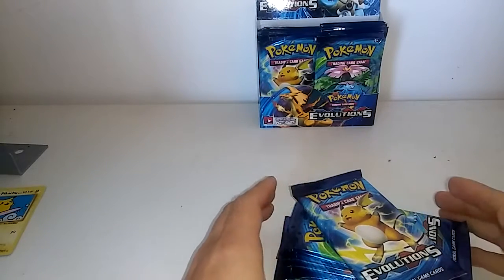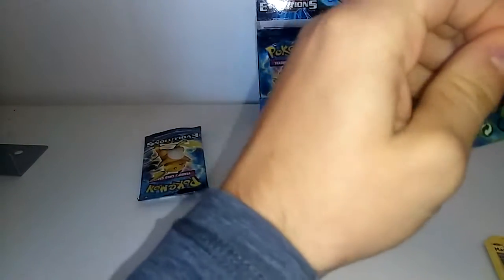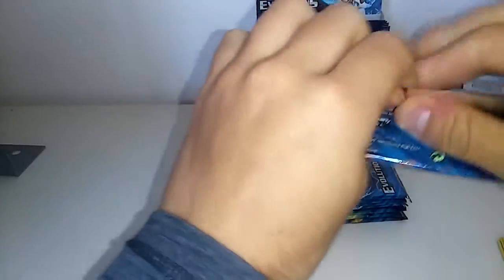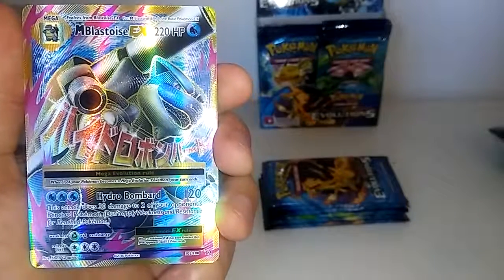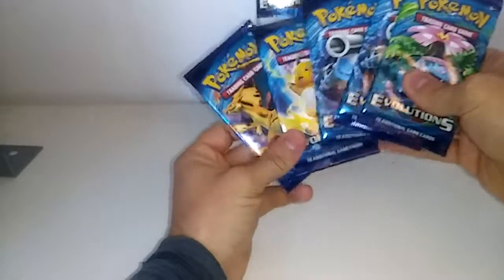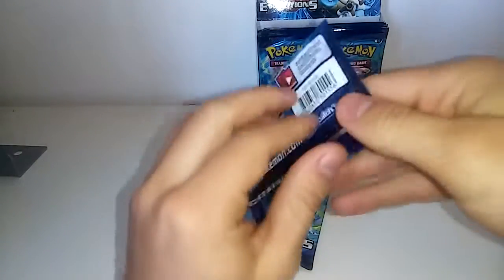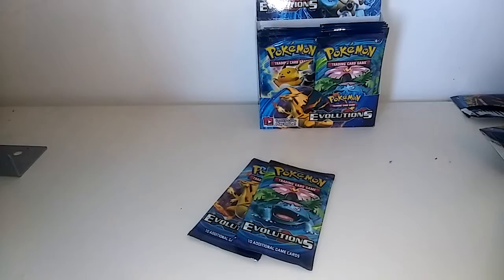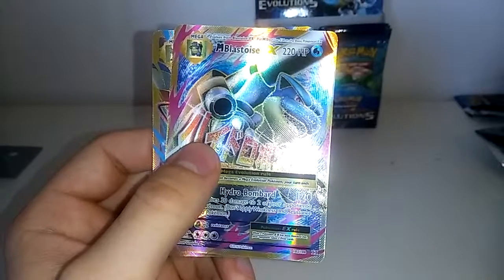Opening Evolutions Booster Box. Part 2. Great pulls!